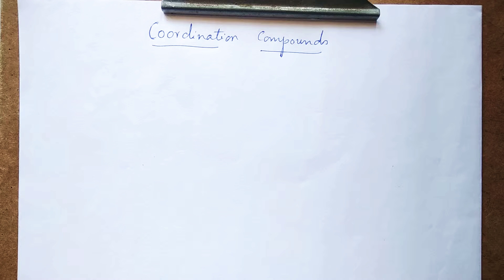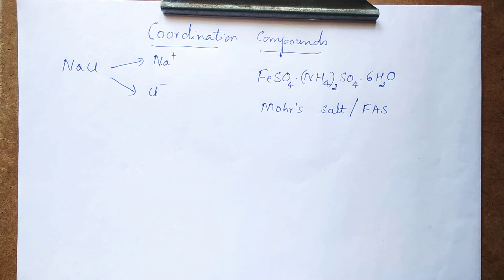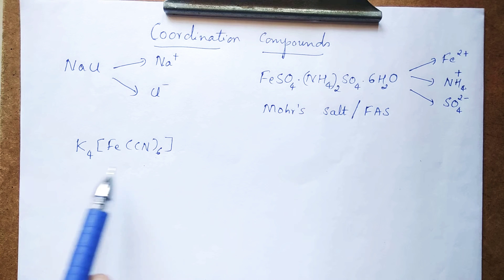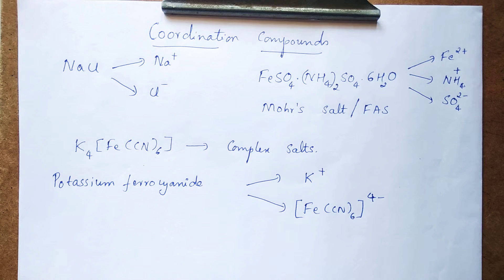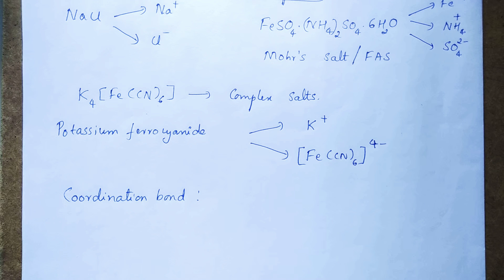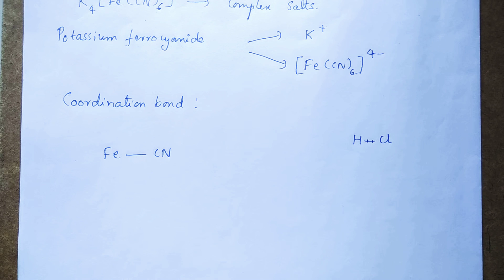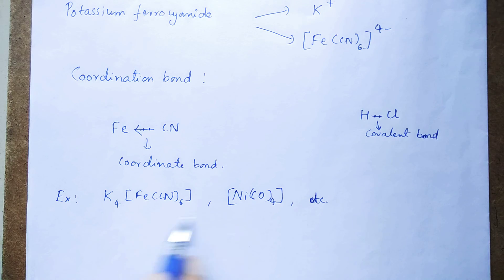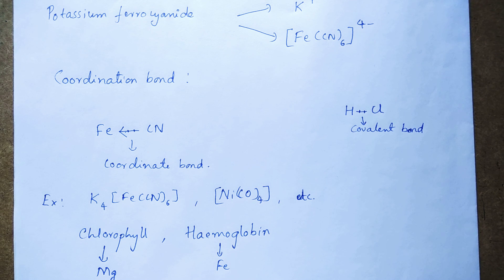Introduction to Coordination compounds | class 12 chemistry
* explain the difference between double salt and complex salt
* explain the formation of coordinate bond
* give examples to coordination compounds